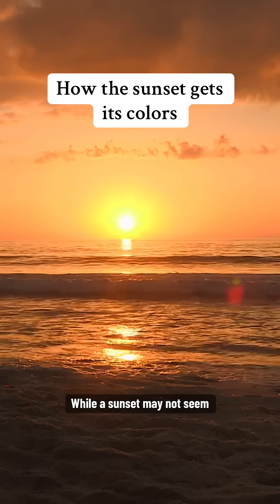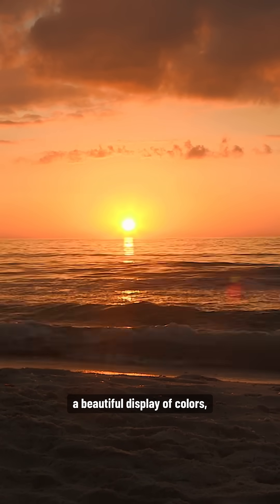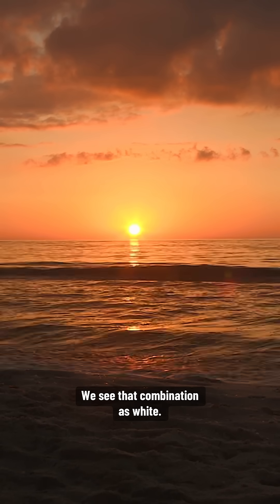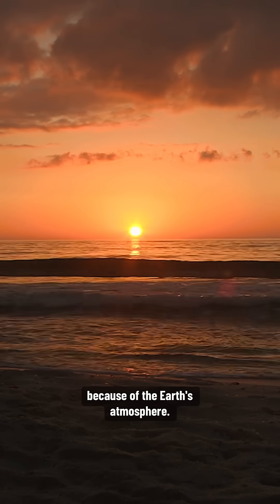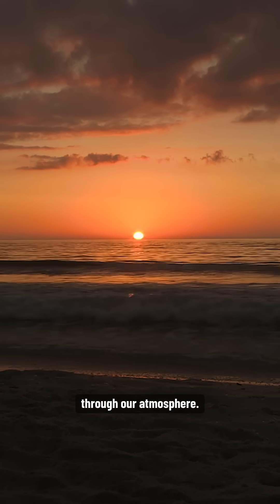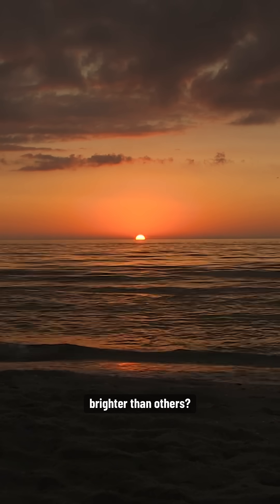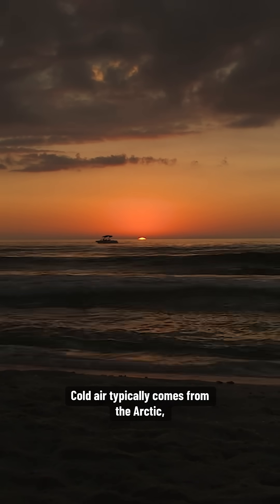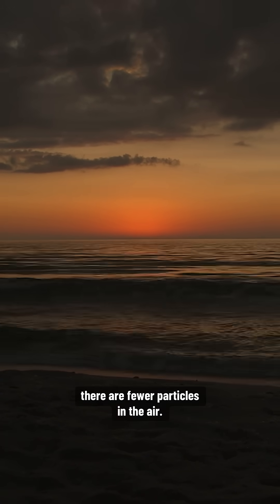How the sunset gets its colors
Contrary to popular belief, dust and pollution are not responsible for more colorful sunsets. If that were true, then cities like New York and Los Angeles would be applauded for their sunsets. Dust and pollution are helpful, to some extent, but most of the sunlight is scattering at mid and upper-levels of the atmosphere.

Calling all NOVA superfans to join our new community! Get access to exclusive content, badges, emojis and more: